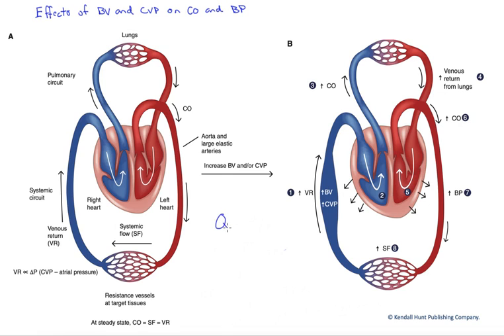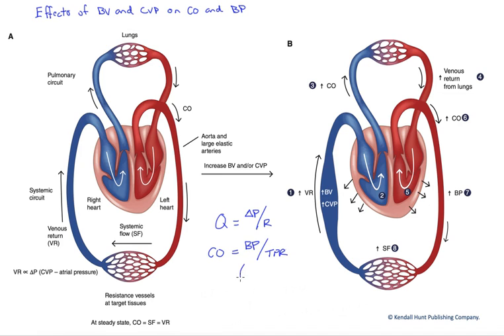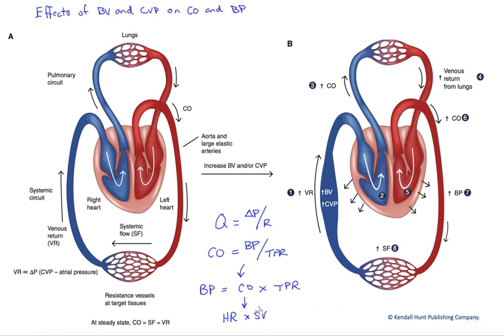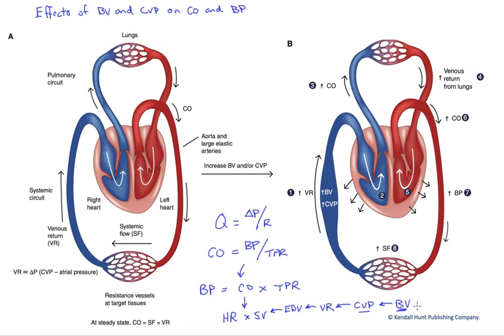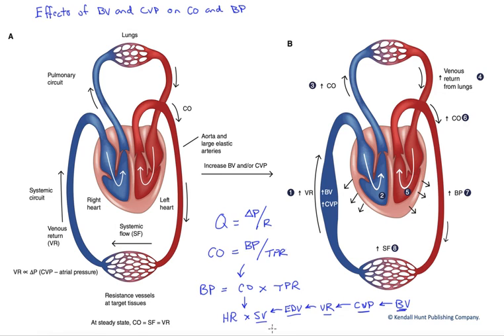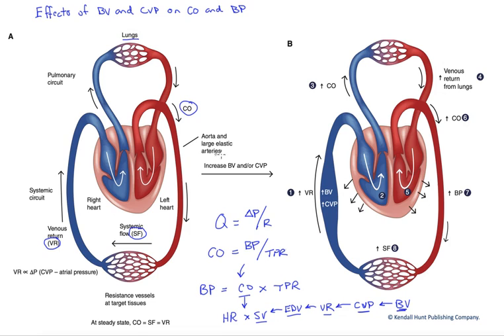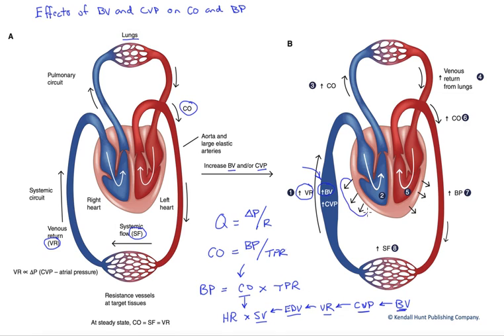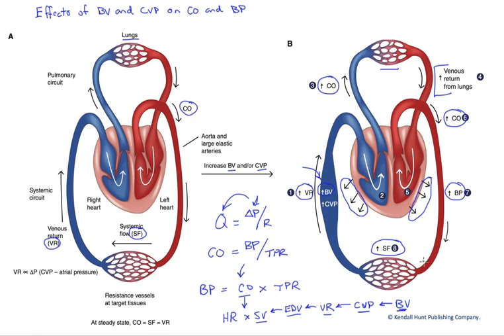Effects of blood volume on blood pressure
Blood volume is linked to blood pressure through venous return to the heart and the Frank-Starling mechanism.